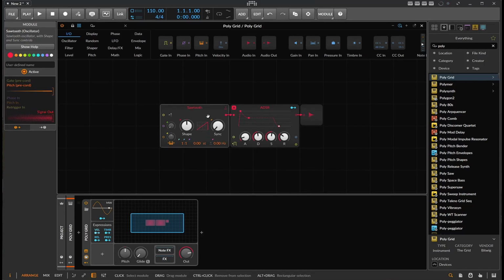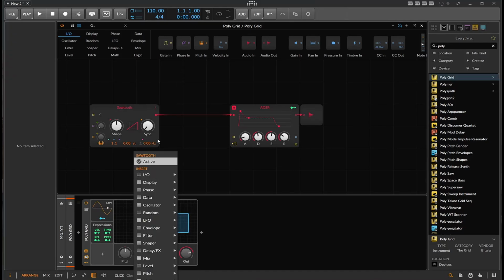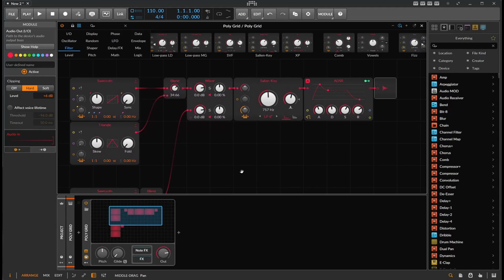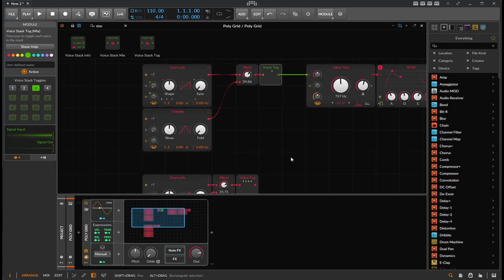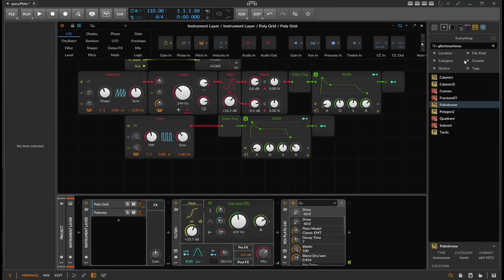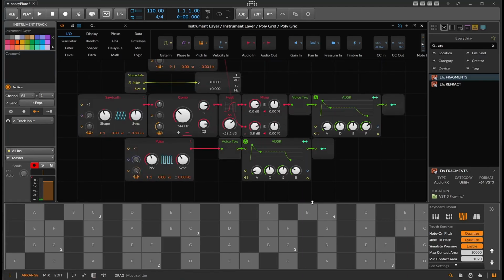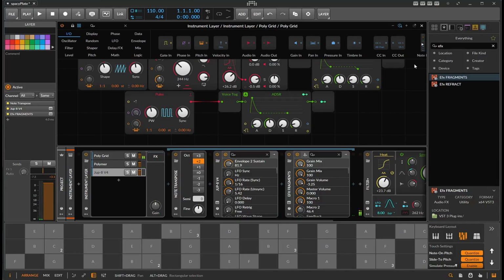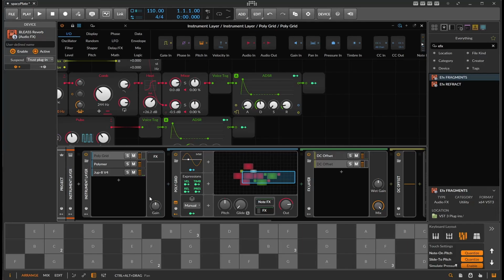I made a Bitwig PolyGrid patch thinking about a polybrute 12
Hearing the sounds that comes from a PolyBrute 12, I wanted one, but I don't have the 4K to drop on one nor the space, so I do the next best thing, use Bitwig's Poly Grid!